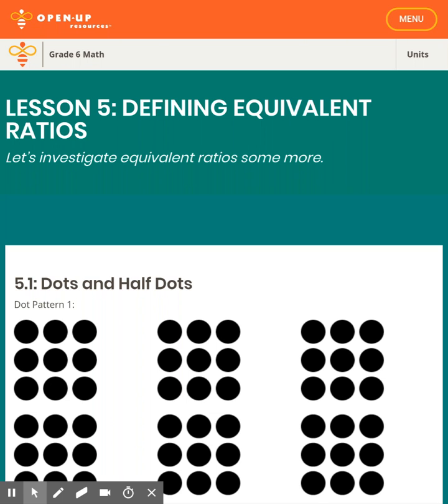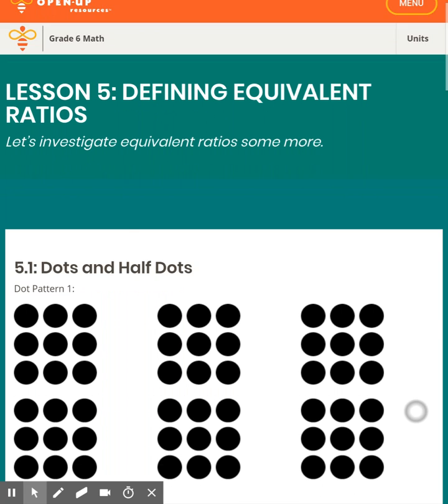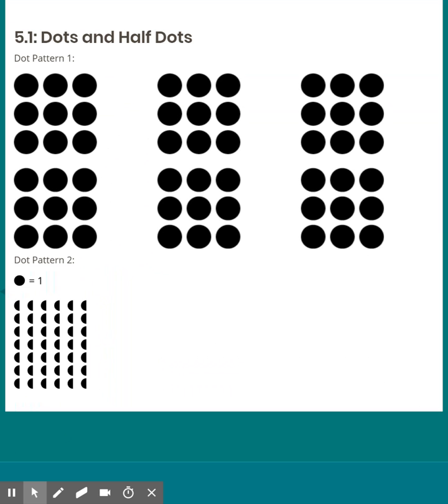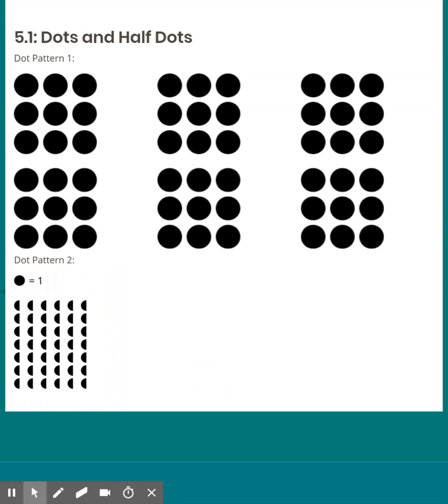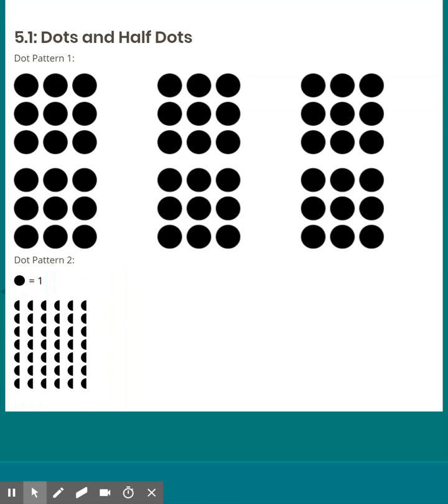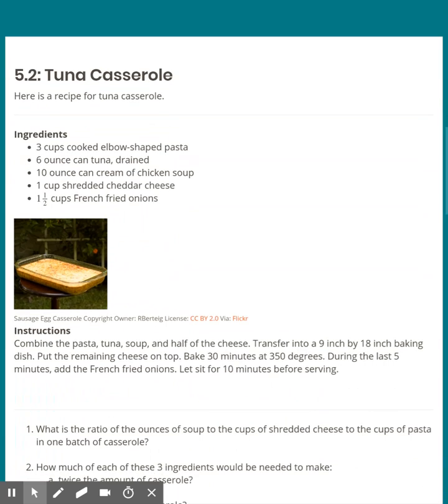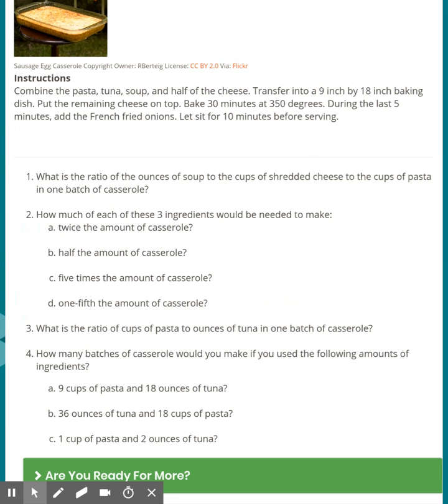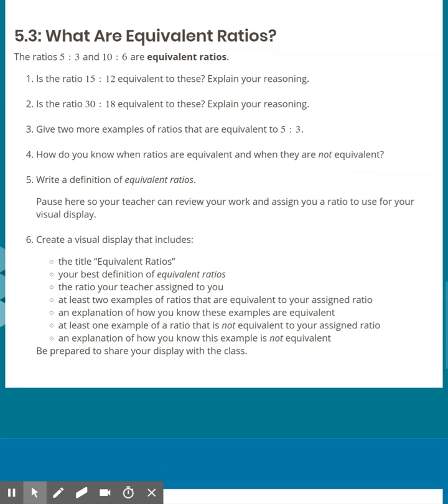Grade 6, Unit 2 5